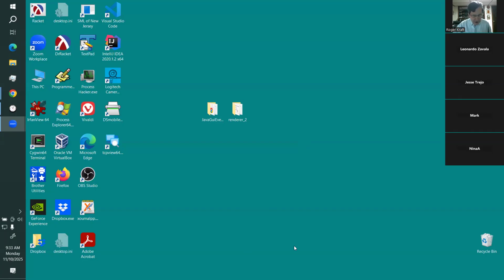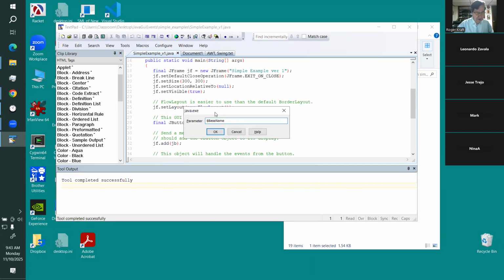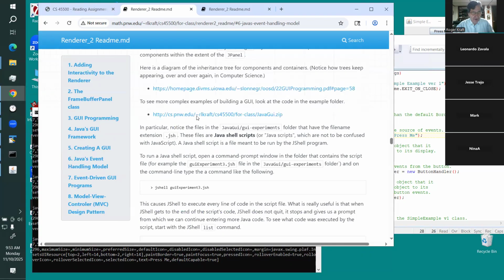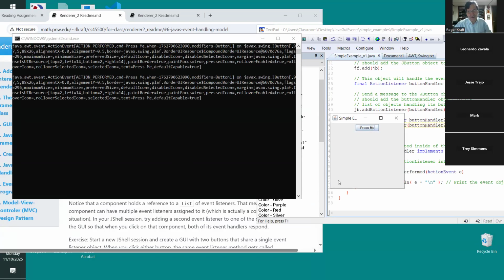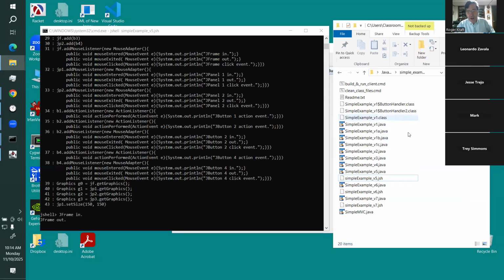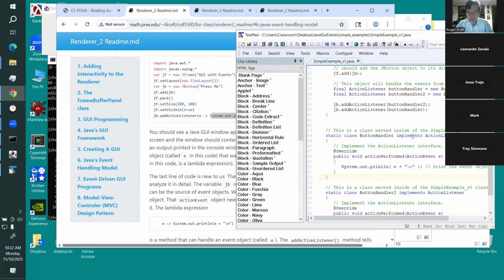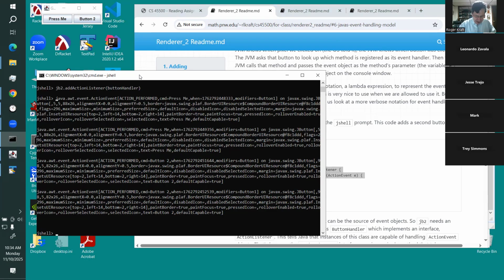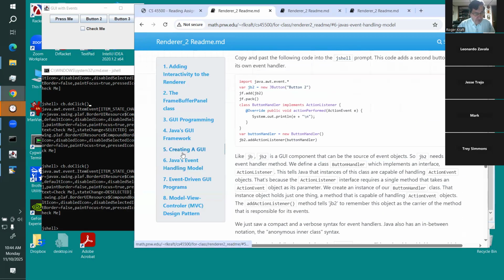2025 11 10 CS 45500 Computer Graphics